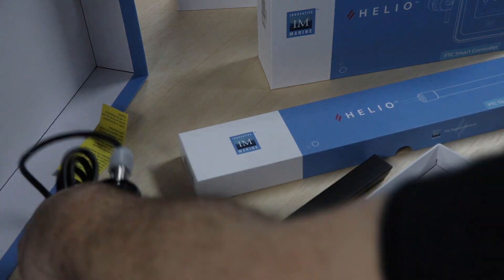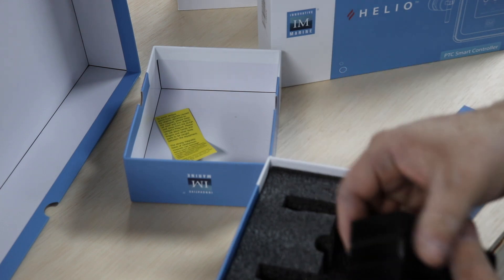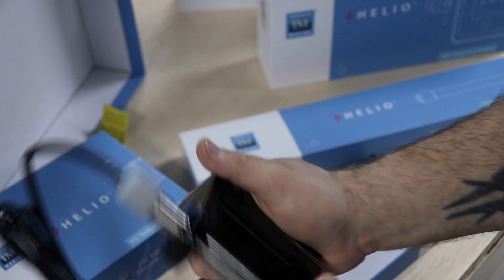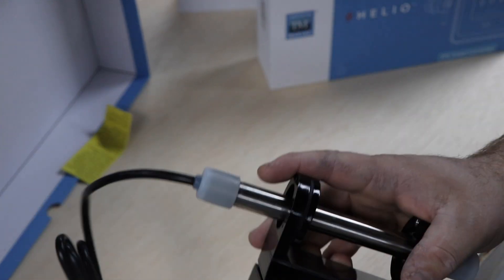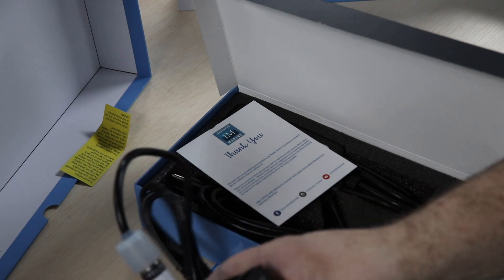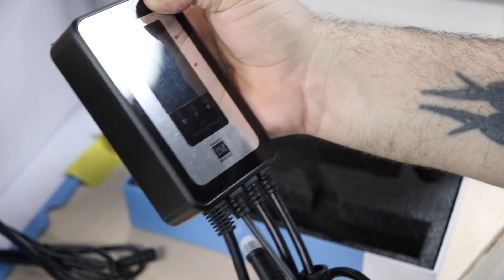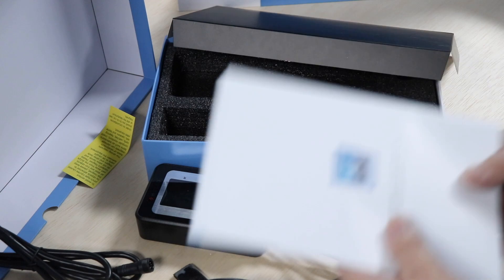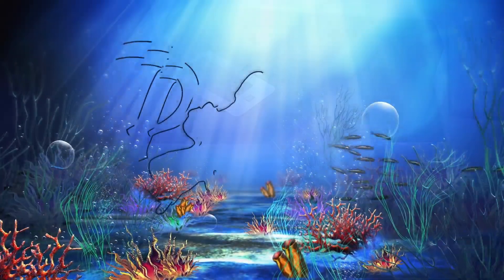Innovative Marine Helio 200 Watt PTC Smart Heater unboxing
In Today's video, we are taking a look at Innovative Marine HELIO, their new line of aquarium heater utilizing ultra-safe PTC (positive temperature coefficient) technology. As always you can get yours at Premium Aquatics.